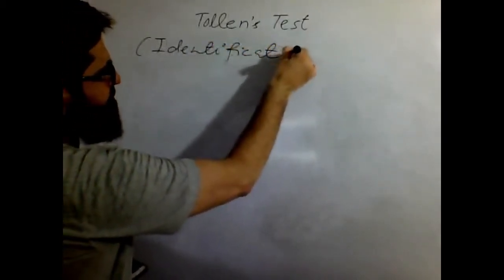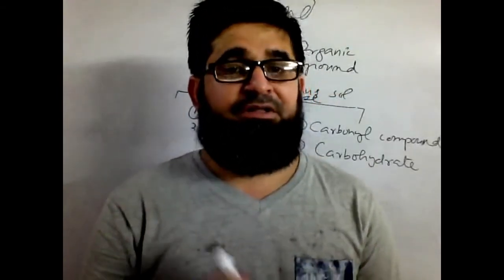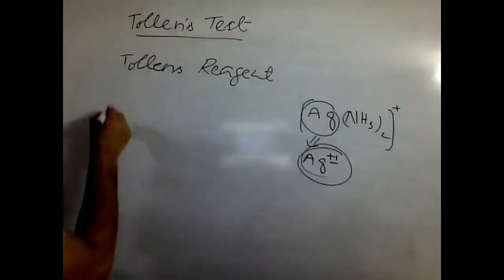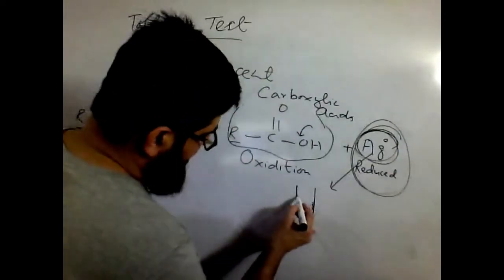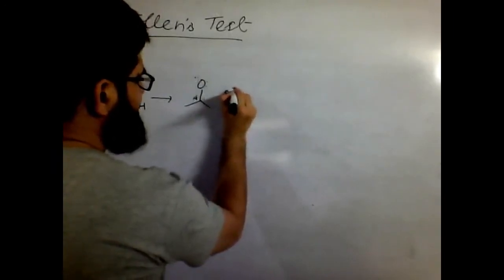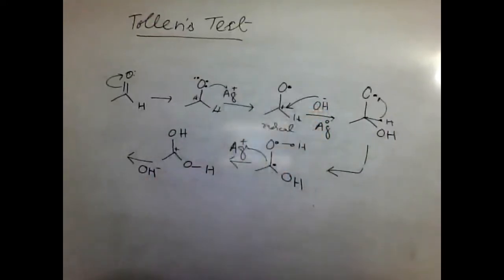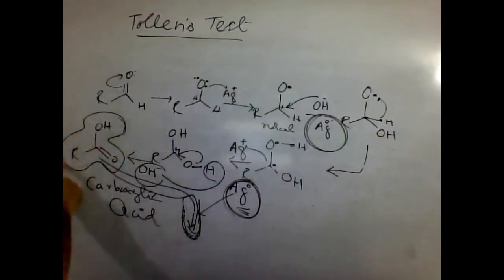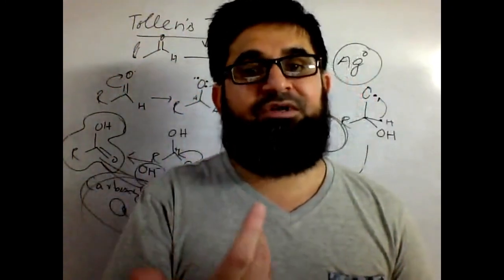Chemistry of Tollen's Test